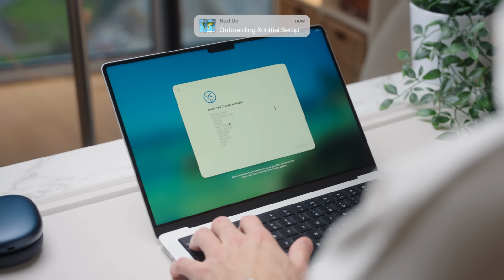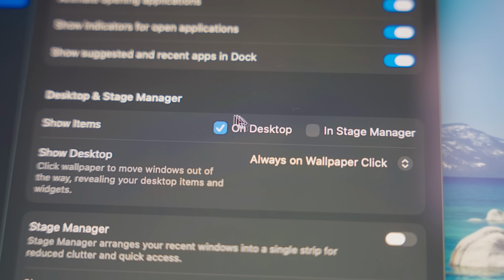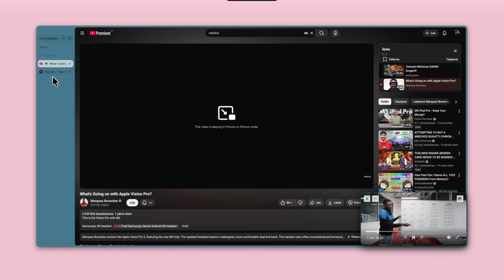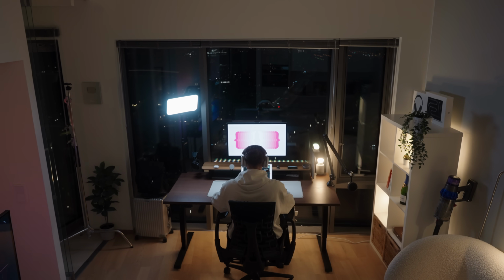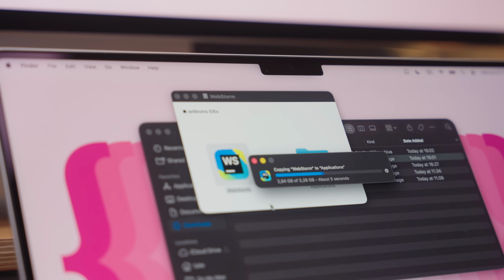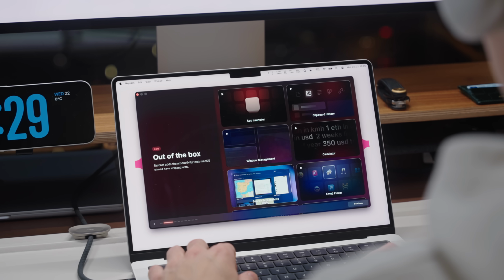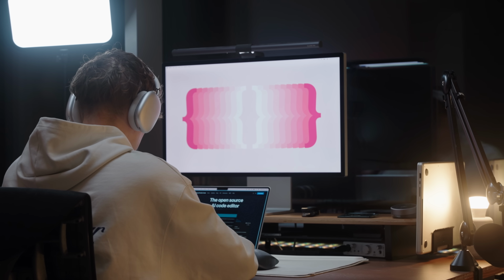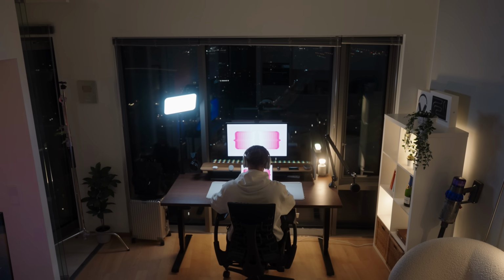Setting Up My M5 MacBook Pro For Programming & Productivity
New MacBook is out! Let me show you an updated version on how I set it up for programming & productivity!

00:00 Intro
00:15 Unboxing & Specs
01:19 Onboarding Flow
02:01 Must Change Settings
03:07 Browser
04:07 Package Manager
04:26 Terminal
04:46 Git & Github
05:34 IDE Setup
06:38 Must Have For Web Devs
06:58 Favorite Productivity App
07:38 Containerssssssss
08:05 API Testing Tool
08:41 Dynamic Island On The Mac
08:51 MacBook System Metrics Tool
Running Local LLM's
09:17 Editing Software
09:35 Screen Recording App